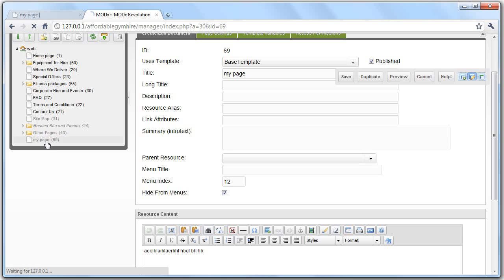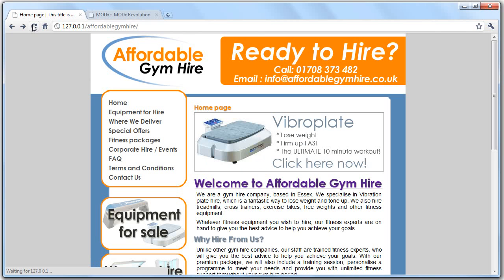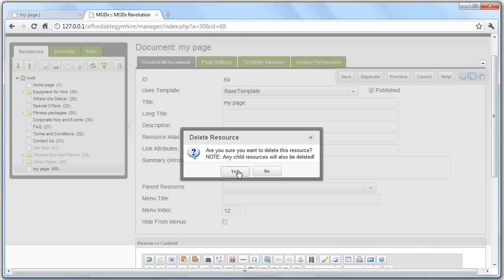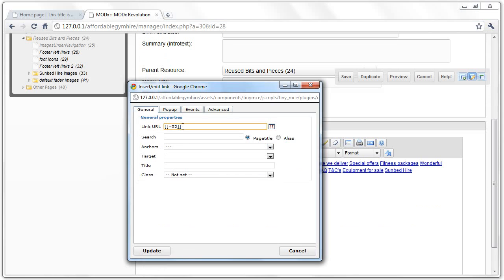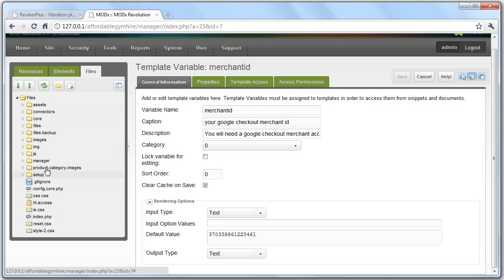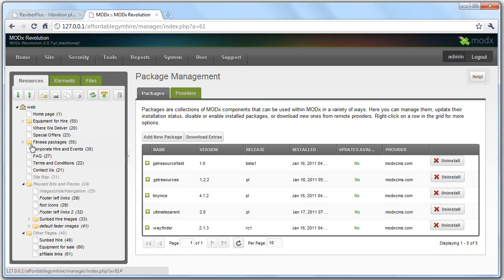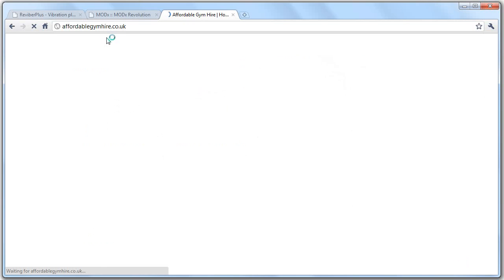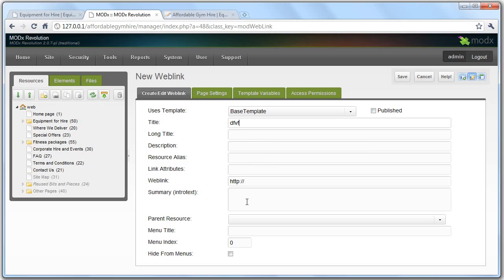Modx Revolution website example guide [Part 2 of 2]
This is a modx revolution user guide for the website. Scorchsoft took an existing website and made it content managed

using modx revolution, here is how it is administered.

Have a static site that you would like to have made content managed in a similar way?